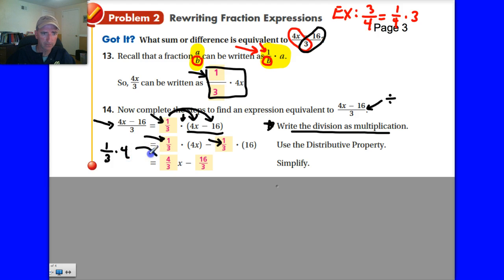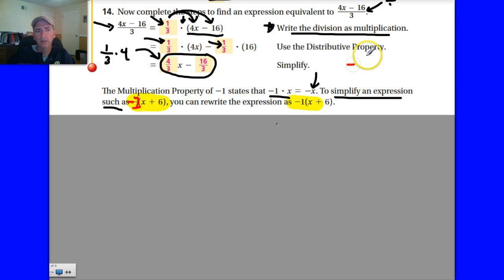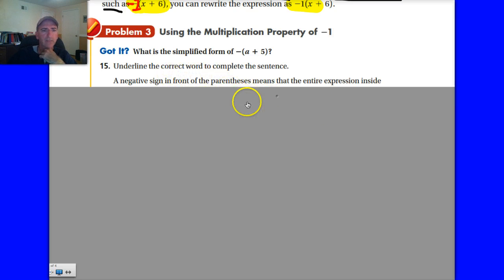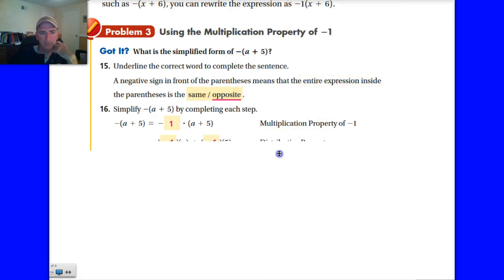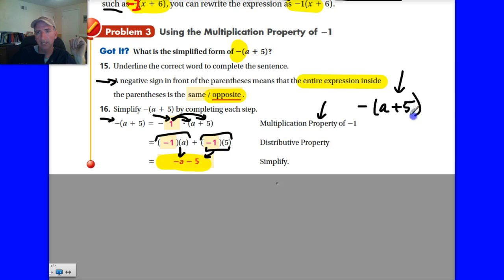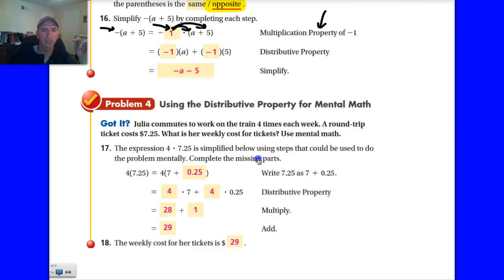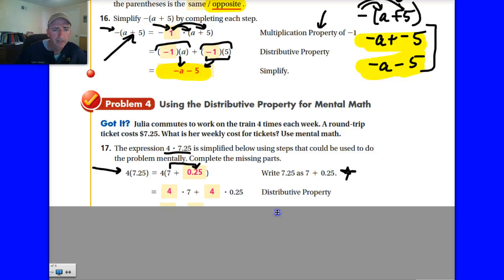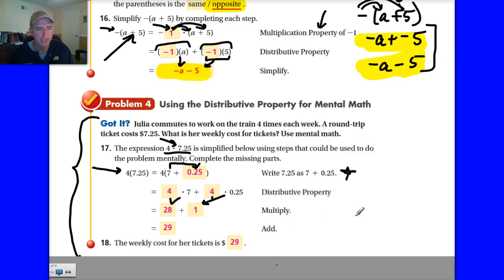Alg 1-7 Part 2 (Distributive)